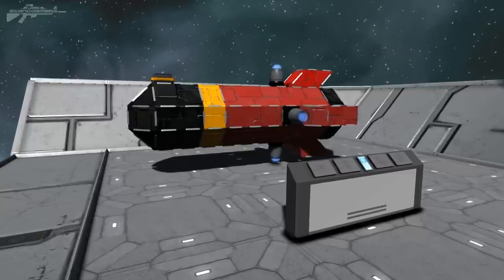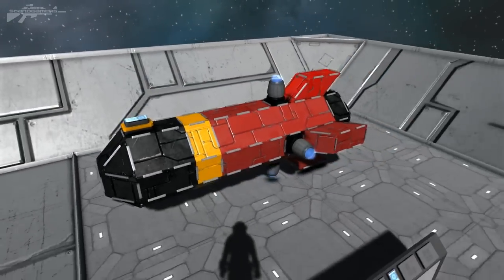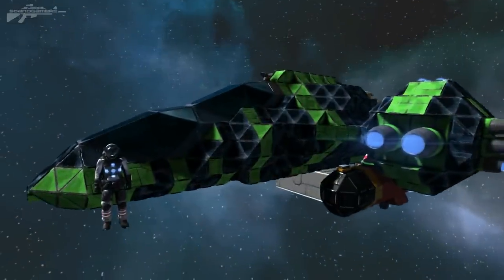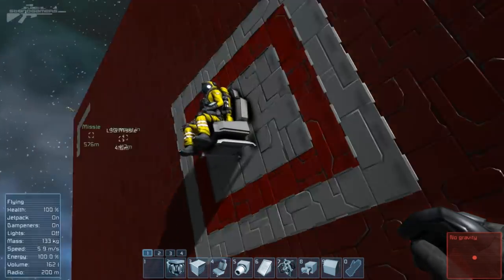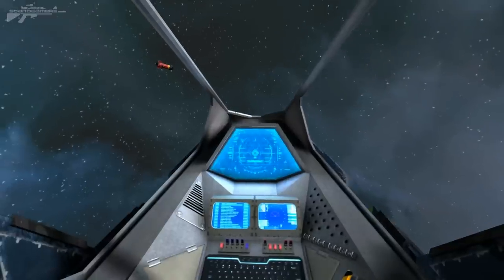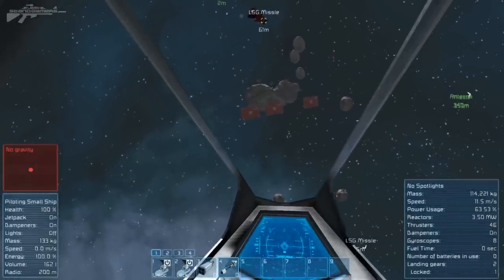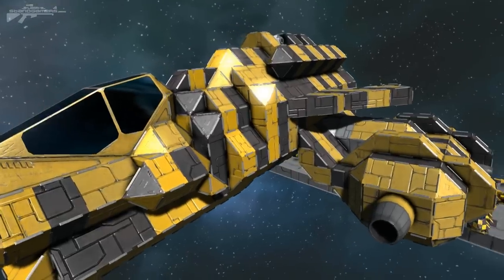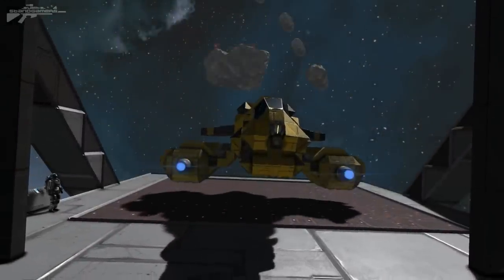Space Engineers - Remotely Guided Missiles & Booby Trapped Ships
Now with remote control being added to the game we have the opportunity to build even more deadly weapons. So I thought I would show you two of are latest developments with remote weaponry. The first being a guided missile and the second is a remote detonated ship.
Mods:
Fighter Cockpit